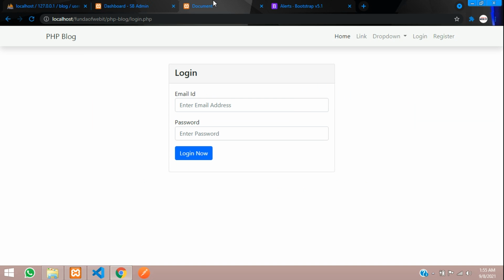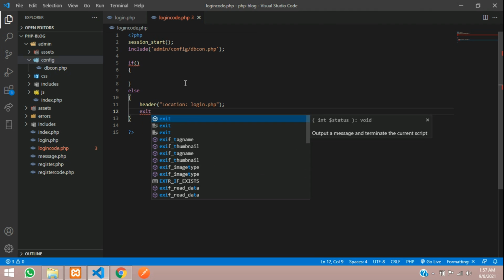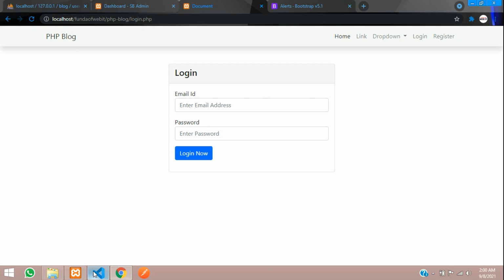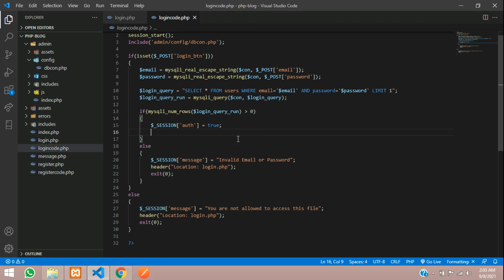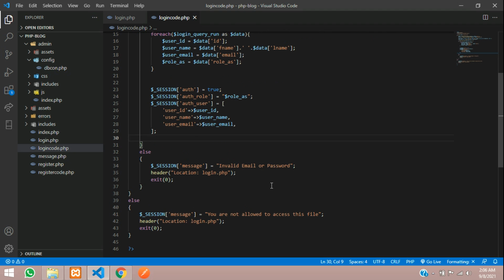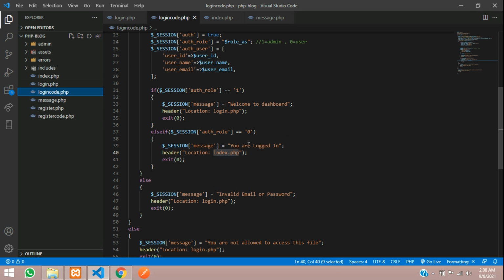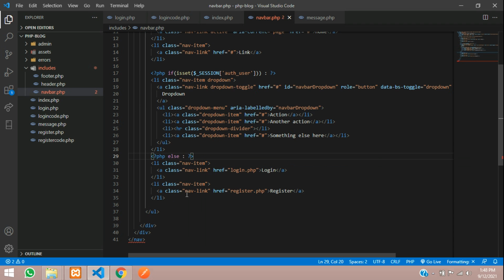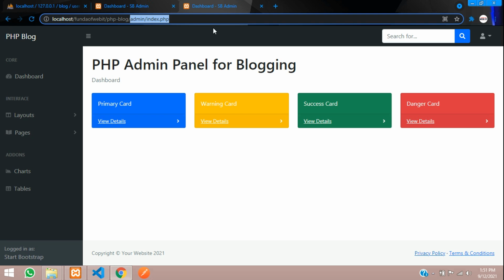PHP Blog Part 5: Login System using Session in php with Authentication & Setup Roles for Admin/User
In this video, I have taught how to make a login system using session in php with authentication and setup roles for admin & user.

PHP Blog - 6: User/Admin Authentication w/ Role in PHP & Logout System in PHP